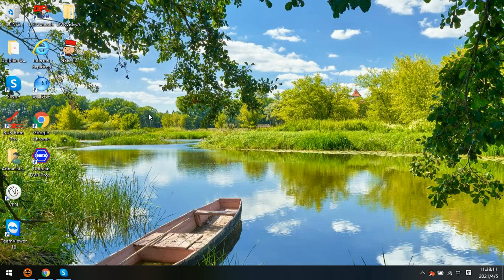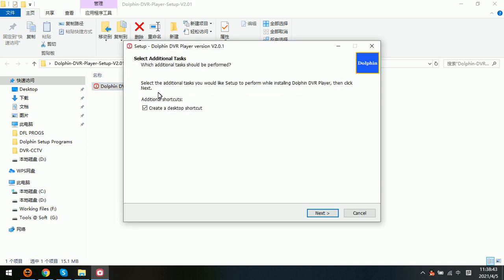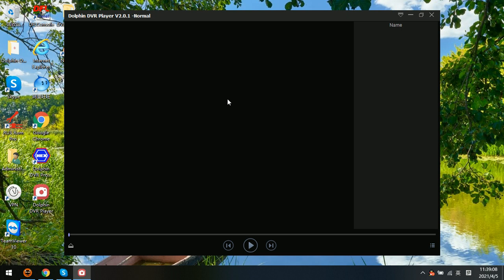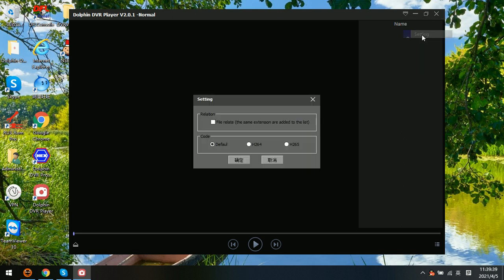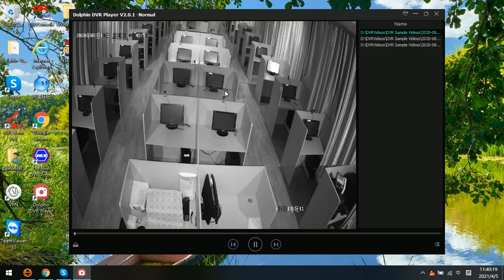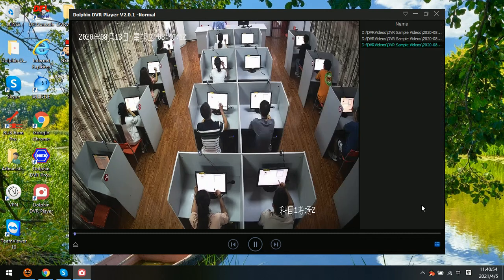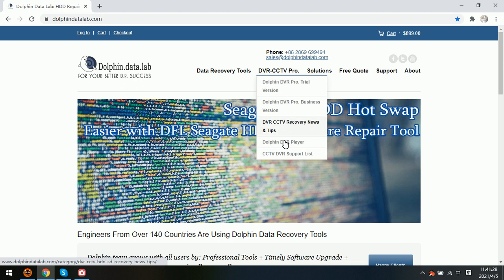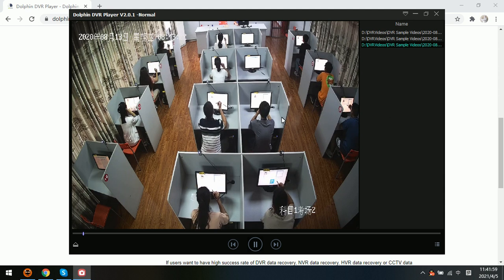The Best Free But Professional CCTV DVR Video Player